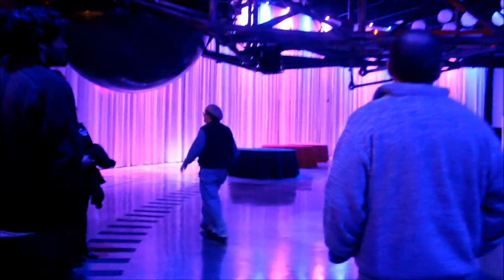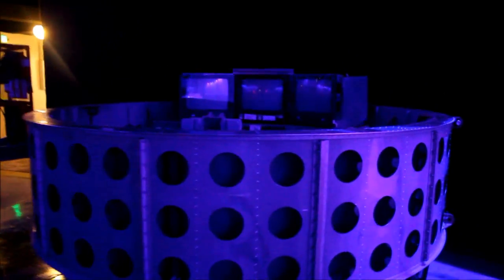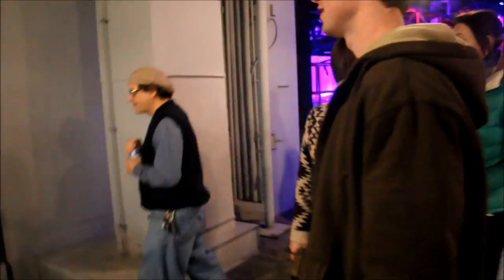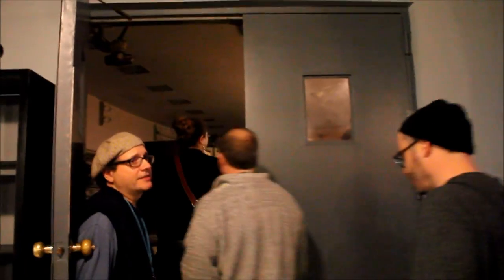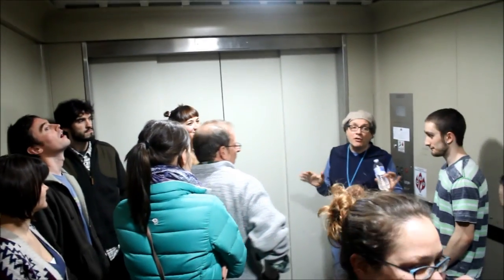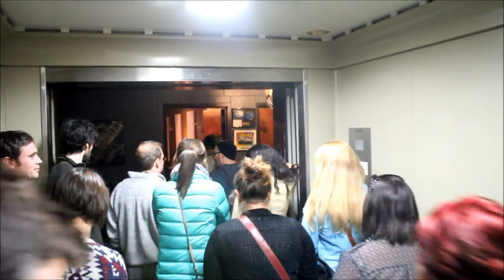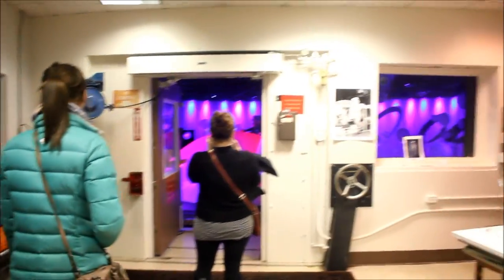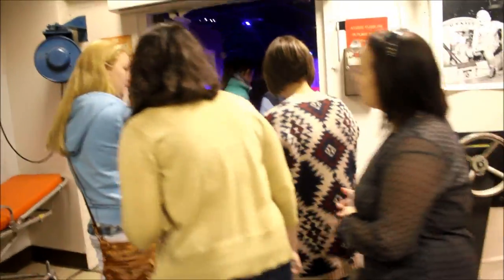Tour of Centrifuge at former Naval Air Development Center (NADC), Johnsville/Warminster PA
AKA Naval Air Warfare Center Warminster AKA "The Fuge." Recorded March 14, 2014 as part of the "Journey of No Return" live performance and recording session, by GHOST DOCTOR. Hosted by East Coast Recording Studios.